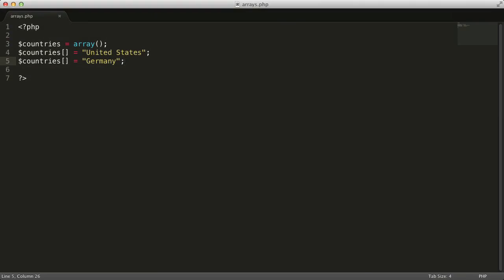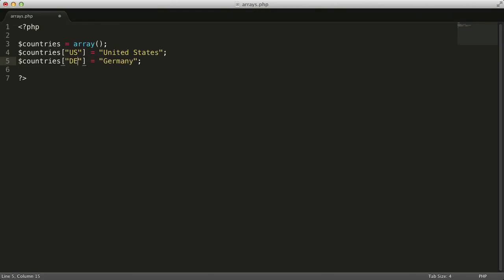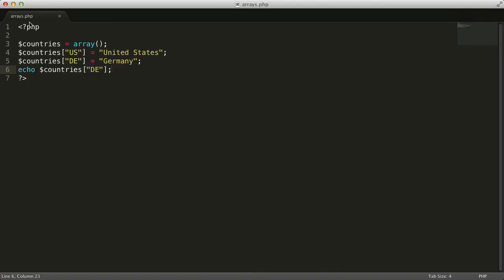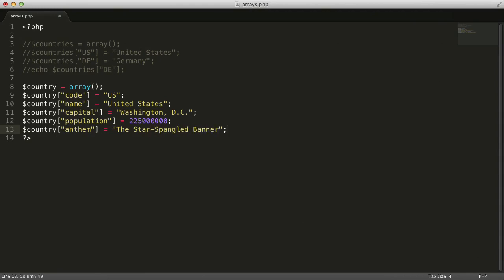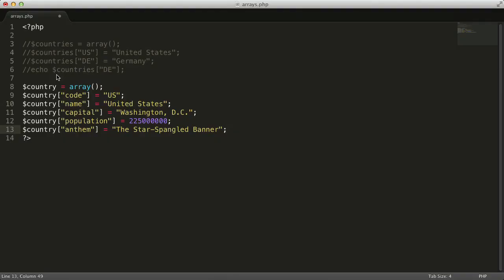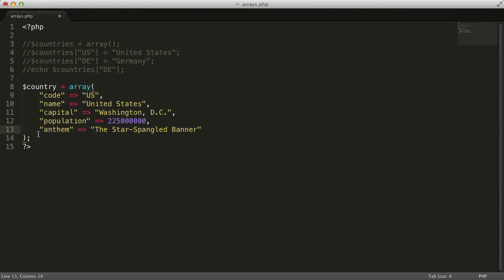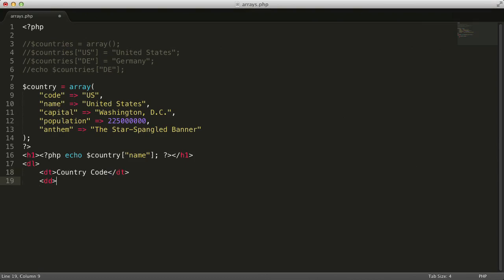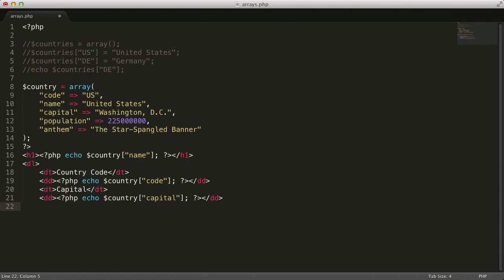php tutorials for beginners introducing associative arrays in php_idrees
php tutorials for beginners. introducing associtive arrays in php